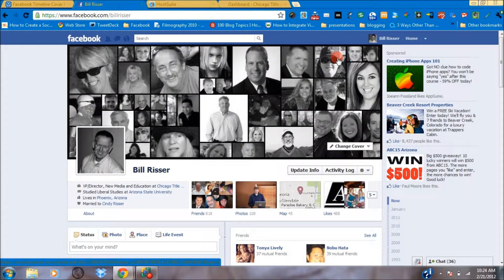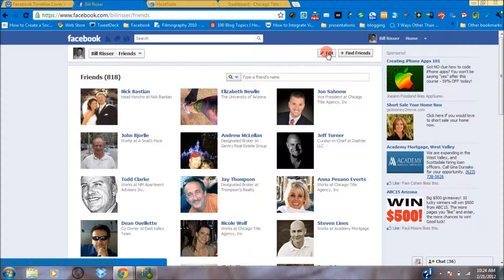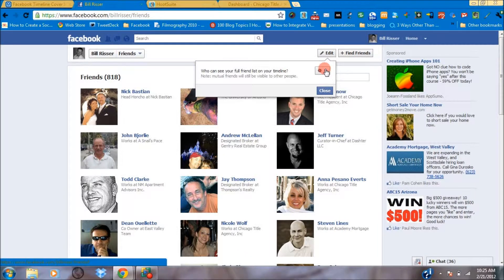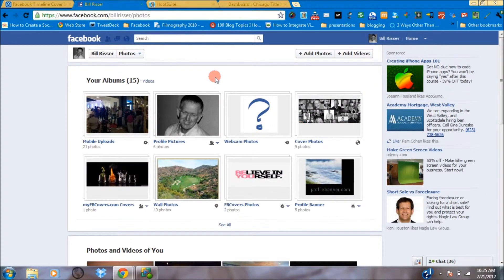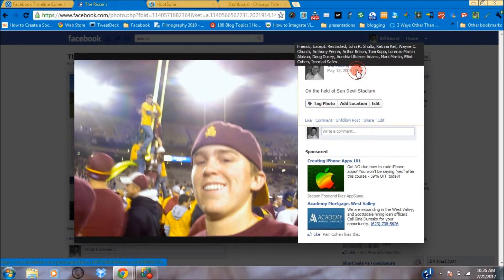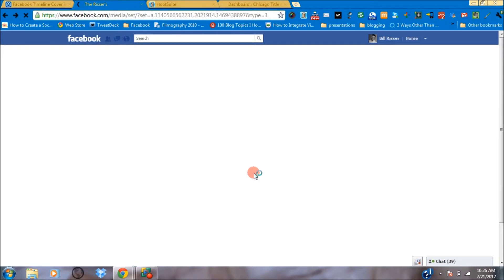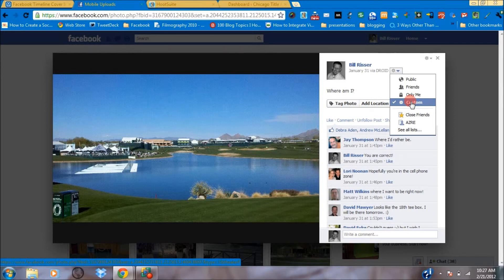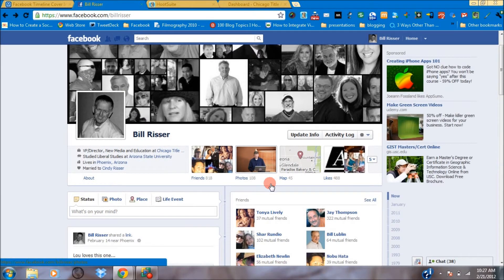Facebook Timeline Screencast - Friends and Photo Privacy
Many people do not take the time to properly adjust privacy settings for their Friends and for their photos.  This screencast walks you through the process for both.